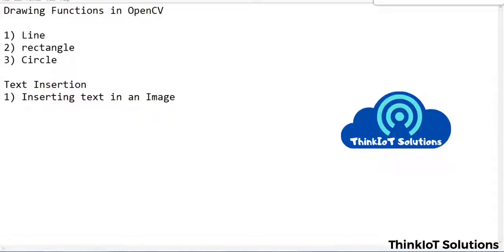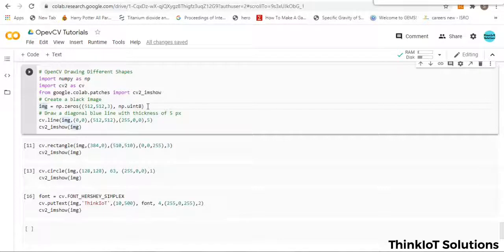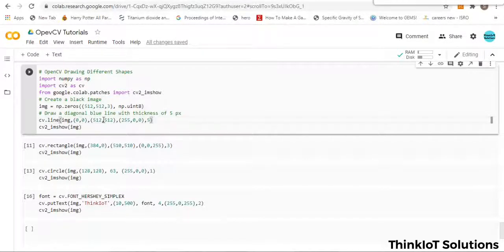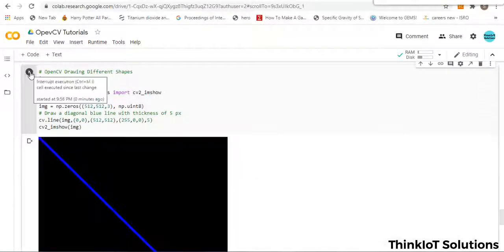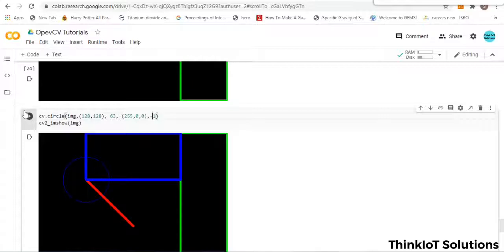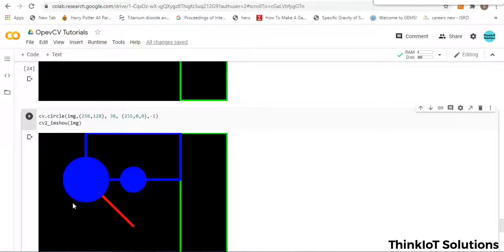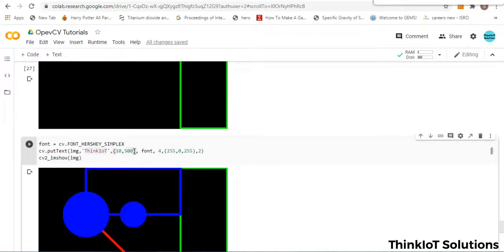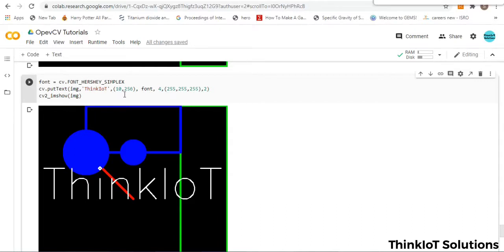OpenCV on Google Colab - Drawing Tools on OpenCV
Get Certified for OpenCV Course for Free .
2) Go the Playlists and check for OpenCV on Google Colab and Watch the OpenCV Videos
3) Answer the Certification test
4) Get Certificate in your mail for Free

In this video the drawing tools in OpenCV are discussed and also the putText function which is used to insert text in an image.